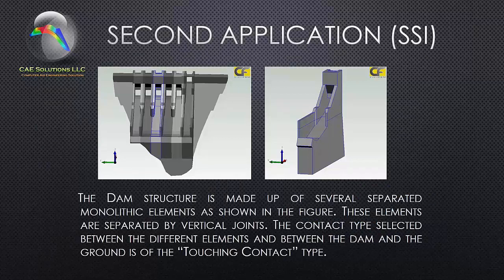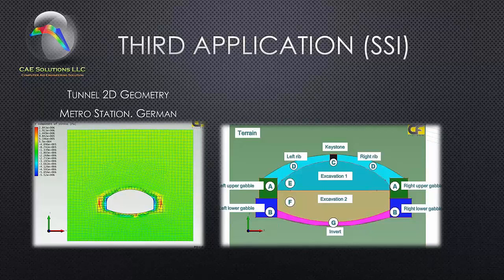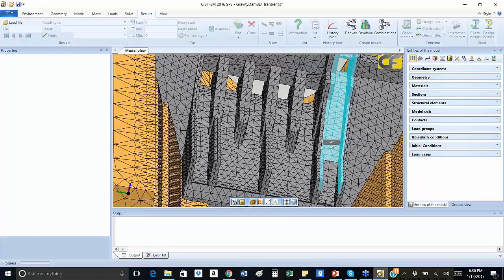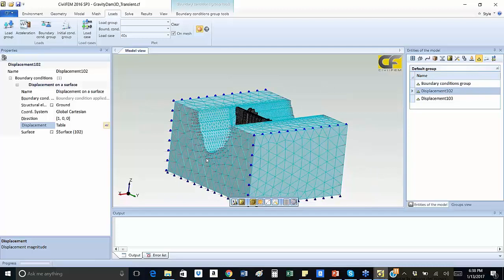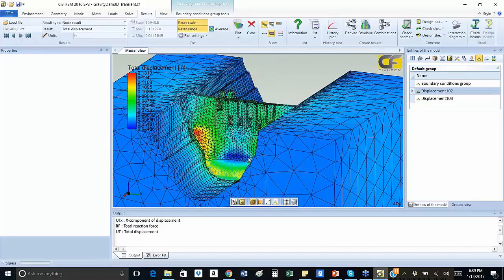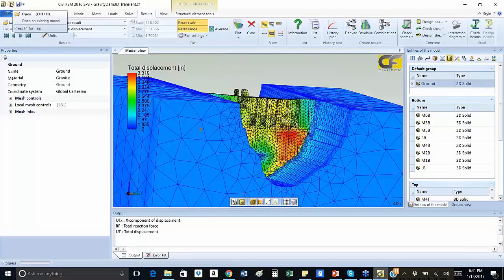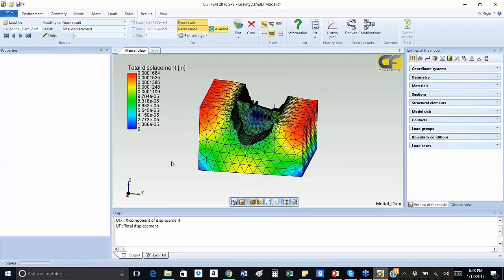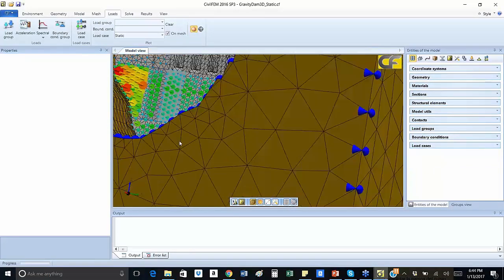DAM ANALYSIS WITH CIVILFEM 2017